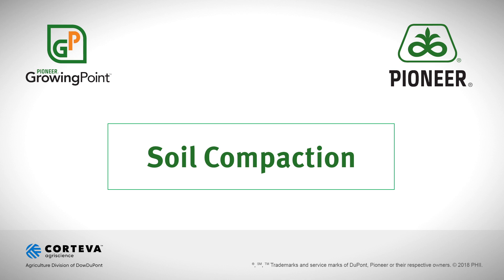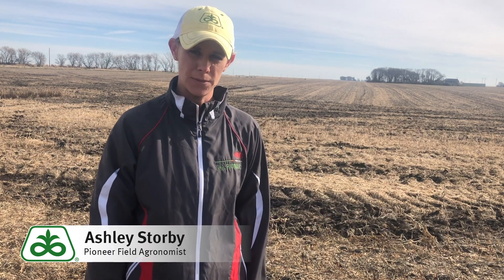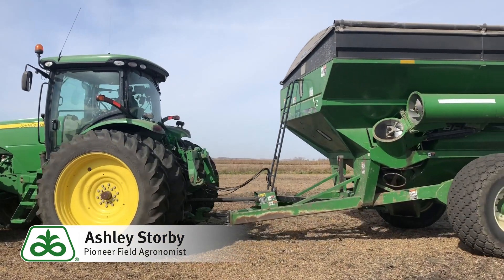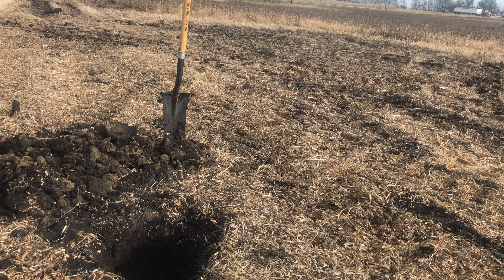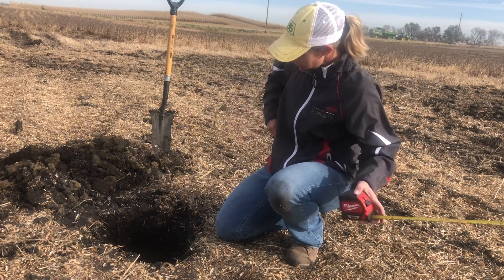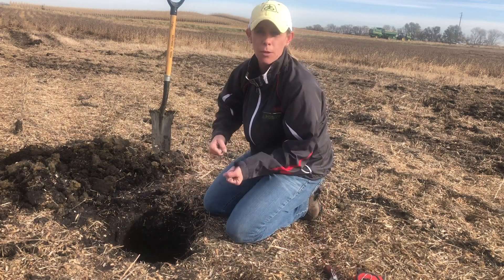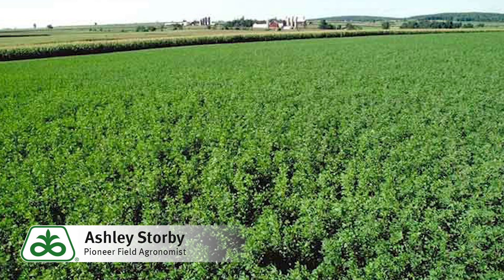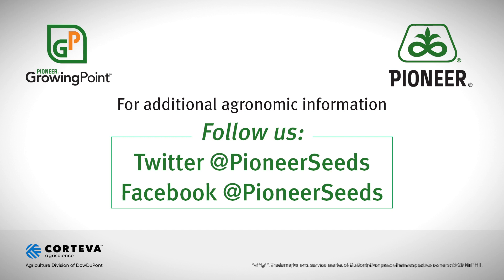Soil Compaction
Pioneer Field Agronomist Ashley Storby takes a look at how you can minimize and deal with soil compaction.